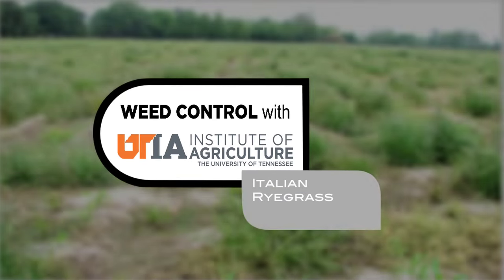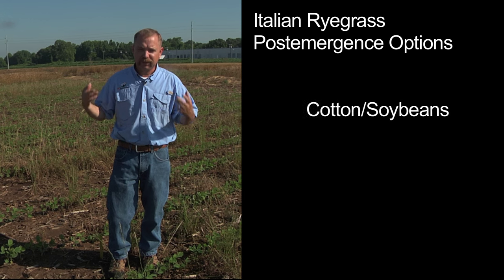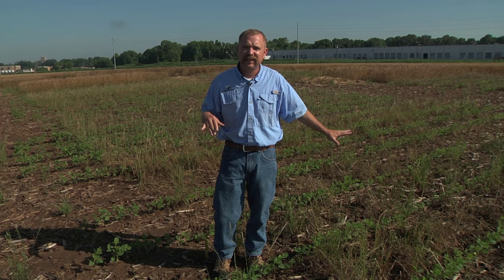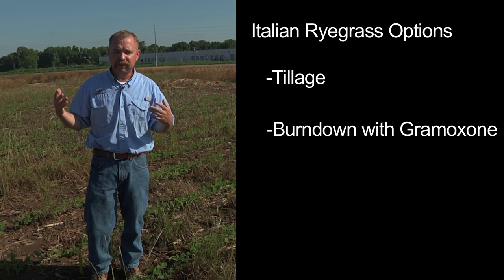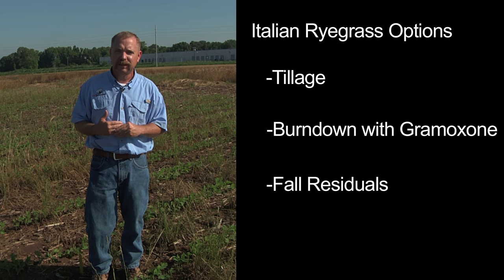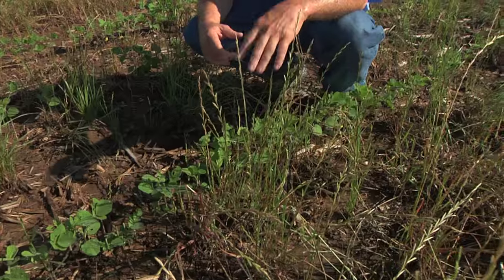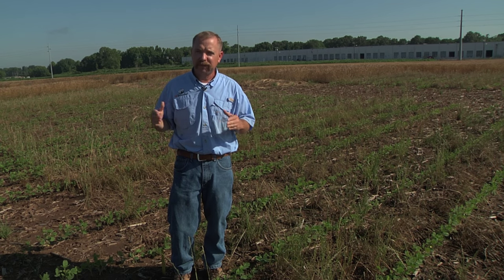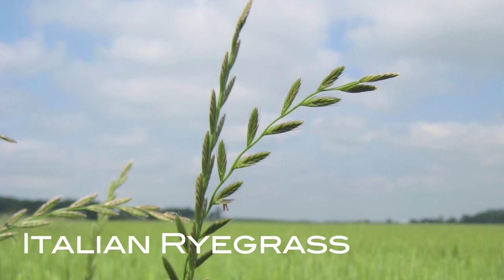Weed Control Italian Ryegrass 2015